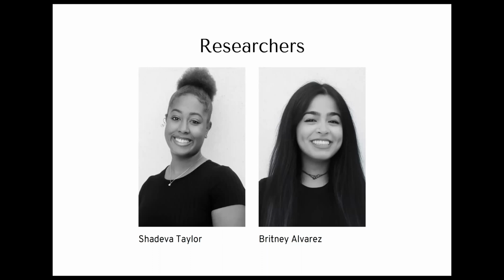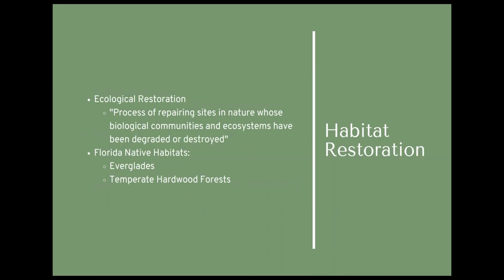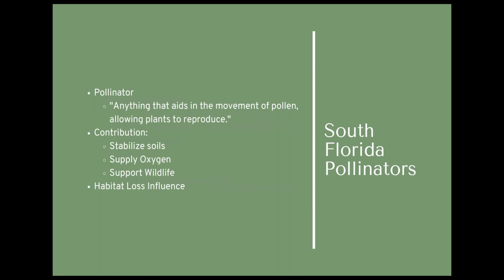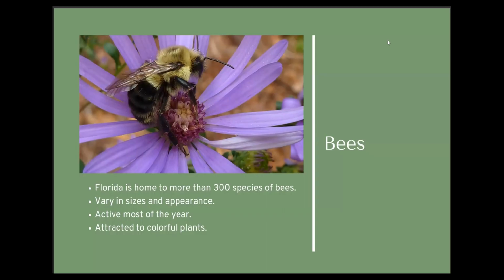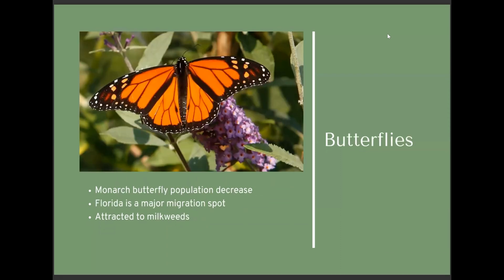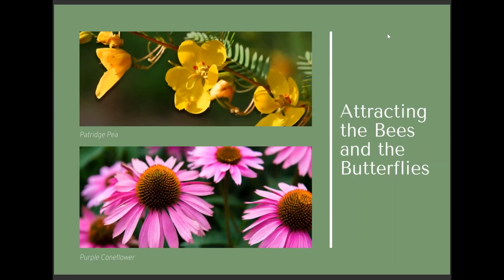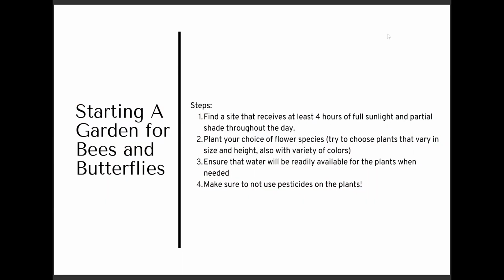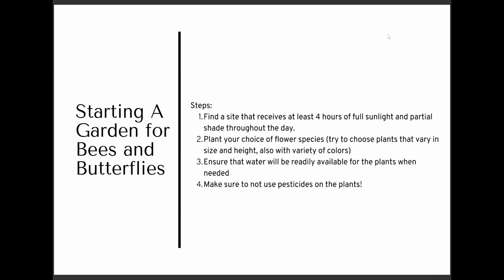Habitat Restoration FINAL - Shadeva Taylor & Britney Alvarez